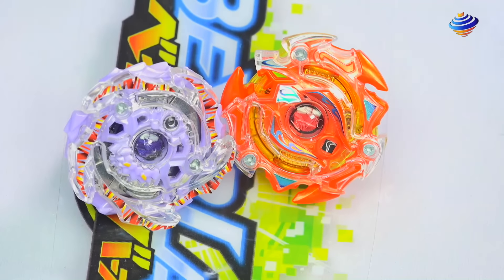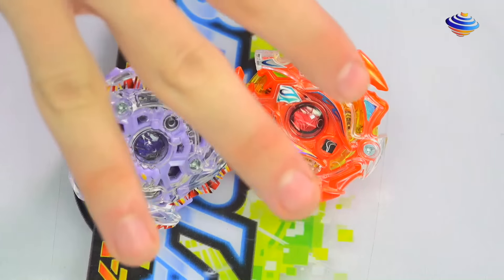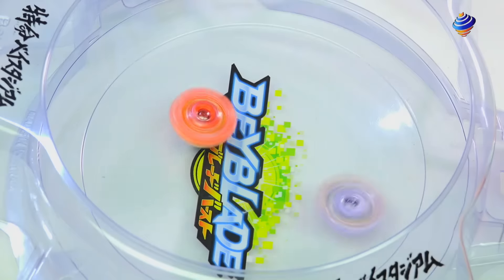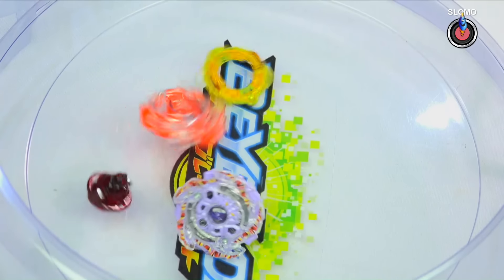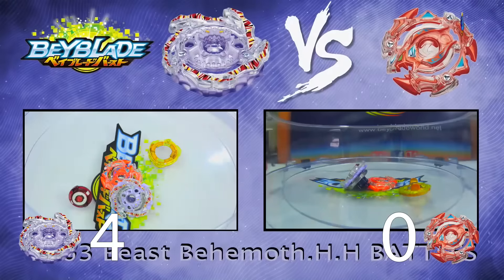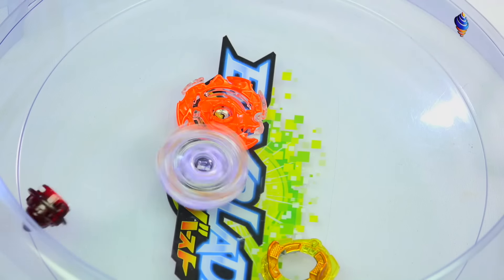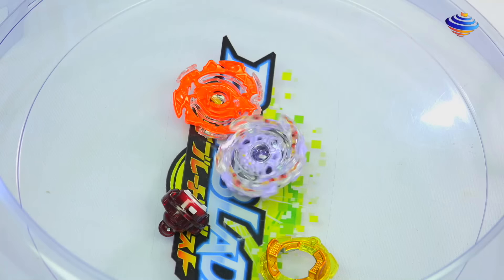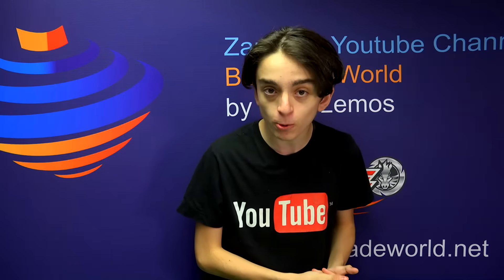Beyblade Burst ベイブレードバースト B-63 Beast Behemoth .H .H Battle 2 Vs B-64 Inferno Ifrit.M.L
Frequent Asked Questions (FAQ):
A: Please respect the right to have my privacy

1. Our s Giveaways  are global, so it doesn't matter where you live ,will send it to you for FREE if you are the winner (some conditions apply).
2. Most s consist in choosing each part of a battle or each beyblade is your favorite or some question of this range, to enter you just need to type what is your preference for what is asked, you can enter only once and you can’t spam, multiple account equals blocked.
5. Our Giveaways contest are conducted with total transparency, and all prizes will be awarded, in some case  prizes that are not claimed within 5 days from the winners announcement they will be either recycled for a future  or donated to a child institute in need in Canada.
6. We are fully responsible for our rules and all aspects of the contest administration.
7. YouTube is not a sponsor of our Giveaways  and entering you as a user you agree to release YouTube from any liability related to our Giveaways.
8. We ONLY be using any data collected from the winners for the sole contest administration purposes (to send the prizes to the winners address) and don’t use any of this collected data for marketing purposes.
9. Don't forget to get permission from your parents or your legal guardian if are younger than 18 years old, in case if you win, because we will be in need of your mailing address, first and last name, to be able to send you the prize, if you are the winner of our .

10.
11. We Use a Online Raffle selector for our draws or Random Comment Picker and have no control if for some odd reason some names are not picked up, or if there's double entries.
12. We are not responsible if your prize it gets lost, stolen, or damaged in transit plus we are not responsible if you need to pay for any tax or duty on the prize sent to you or if your prize is held at customs. In some cases if the amount of the shipping is to higher for the prize you won, especially for countries in Asia, Europe or Australia we might replace the prize for equivalent.
13. If you use an auto comment script of any kind to automatic post or  enter the s with multiple accounts, so you can win prizes, besides being disqualified and blocked will be reported to Youtube.
14. If you like any of our videos feel free to press the Like button, add it to your favorites and share it with your friend’s, there’s no obligation on your side.